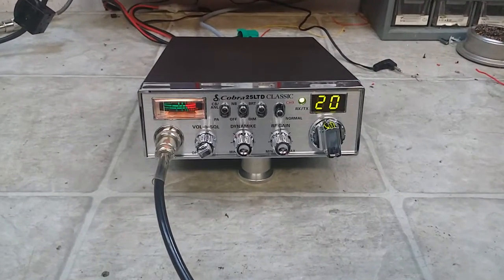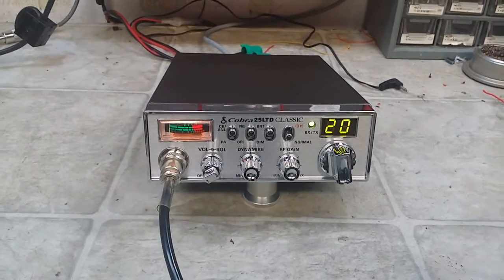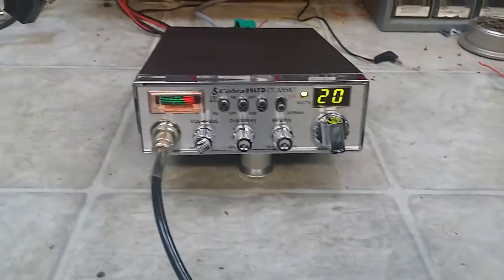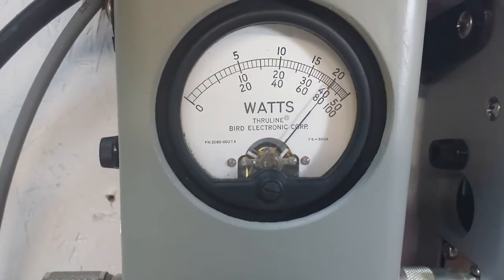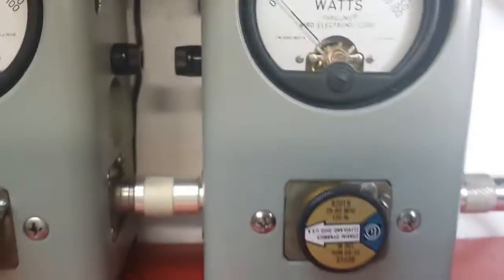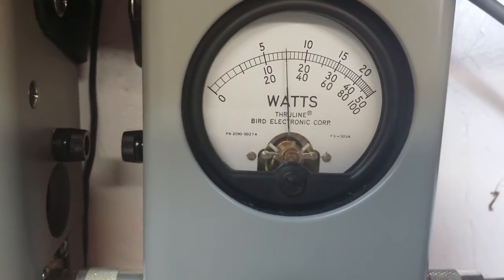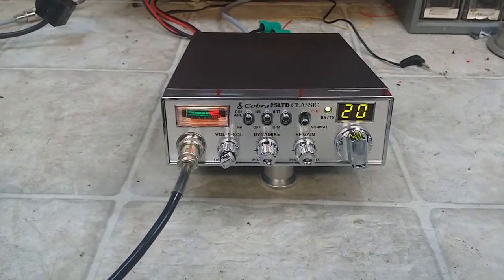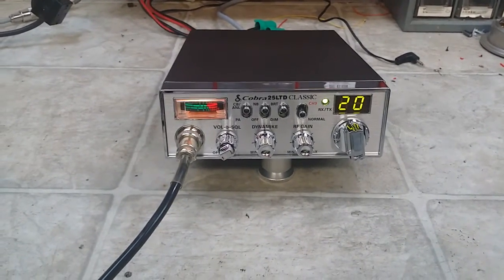Cobra 25 tune up report for Chris in VA